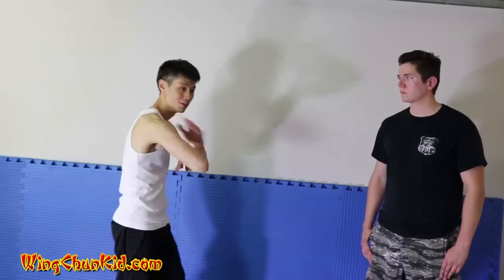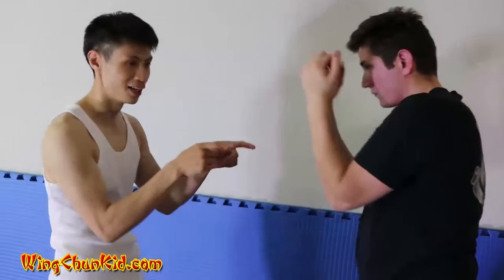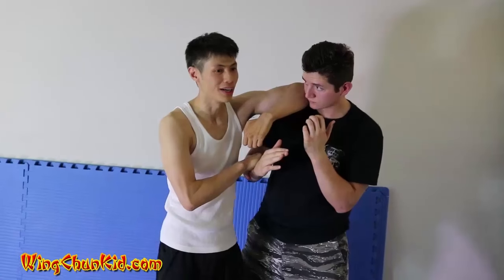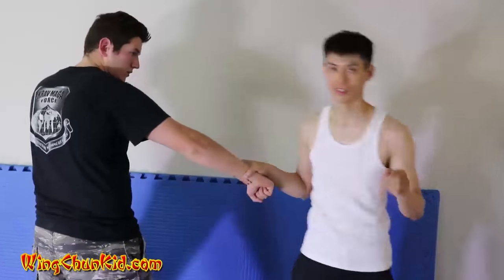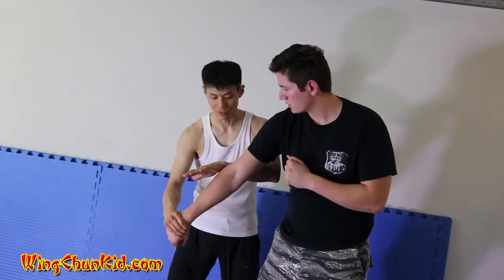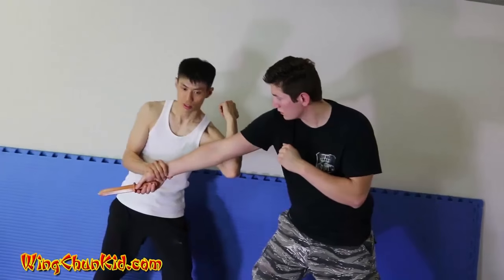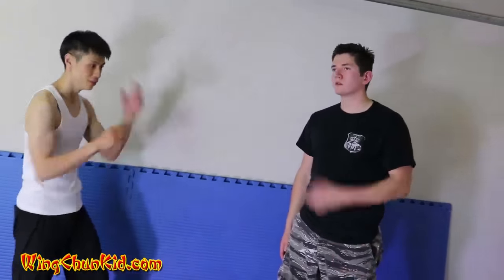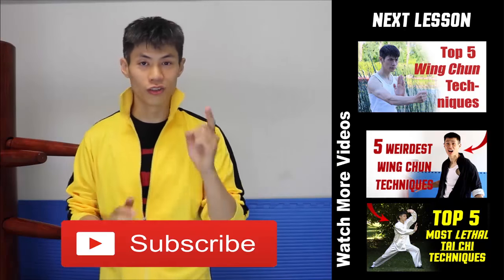Do You Know These 5 Wing Chun Moves? Learn Self Defense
Are you ready to learn new self-defense moves? Check out this 5 move ideal for self-defense as well as workout.

00:00 Introduction
00:12 Elbow Strike Applications
02:00 Second Way to Use Elbow Strike
02:50 Third Way to Use Elbow Strike
03:10 Fourth Way to Use Elbow Strike
04:00 Fifth Way to Use Elbow Strike